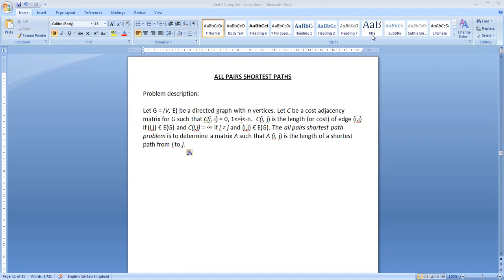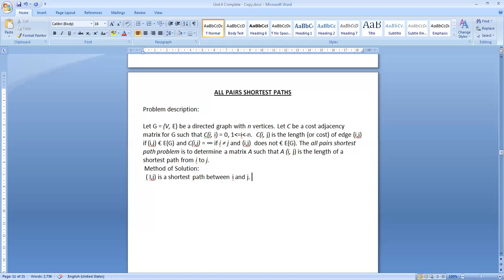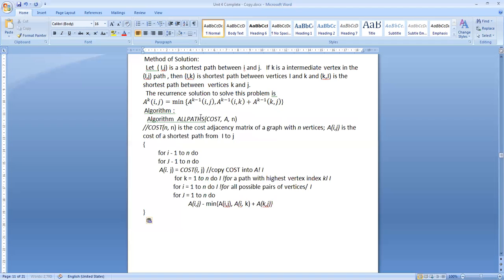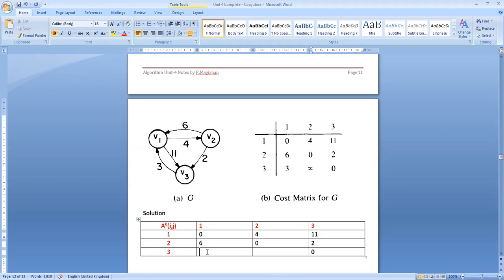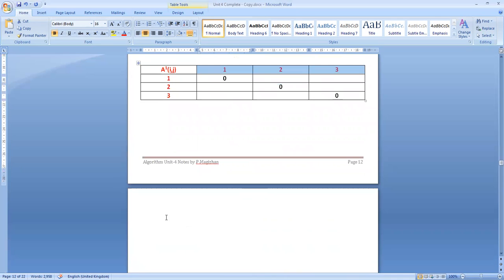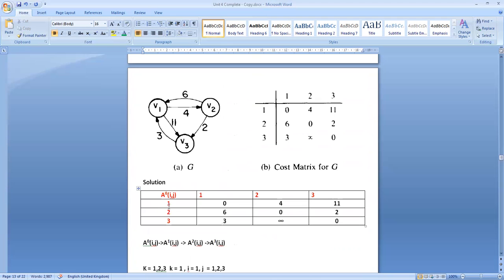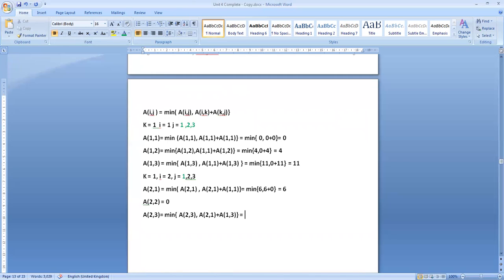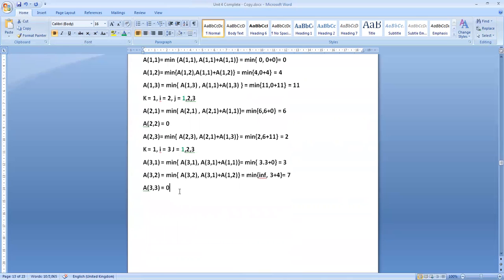Dynamic Programming: APSP Problem | P.Magizhan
Dynamic Programming All Pairs Shortest Path Problem Example